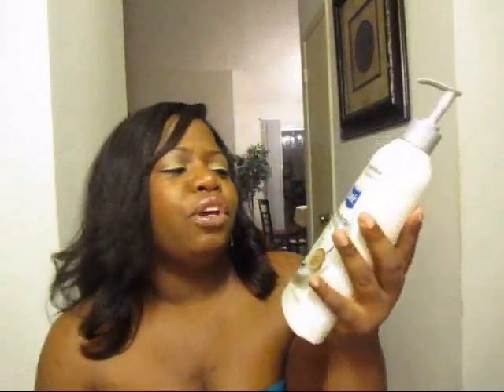Shea Butter Benefits